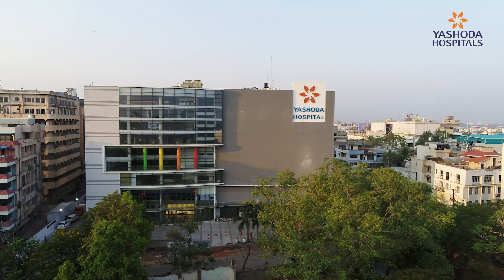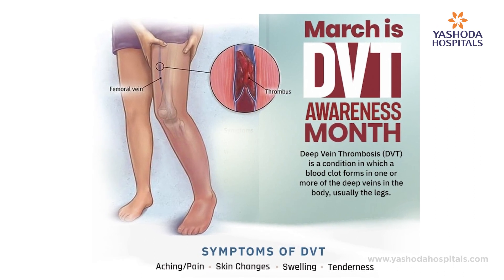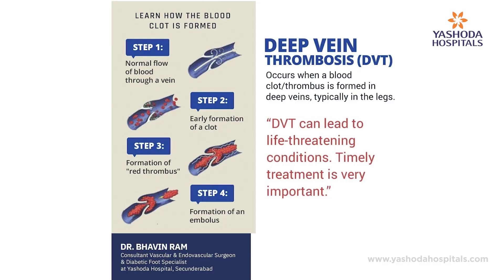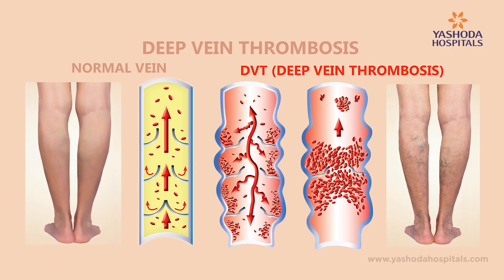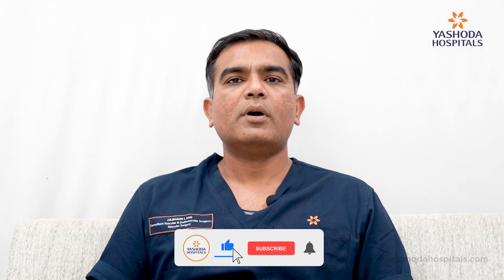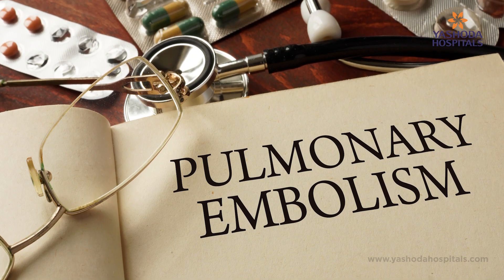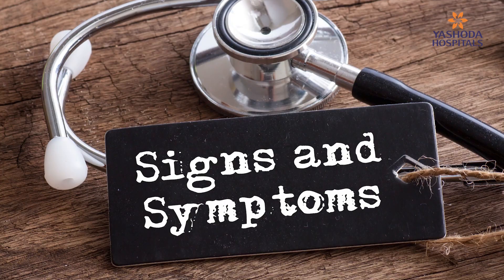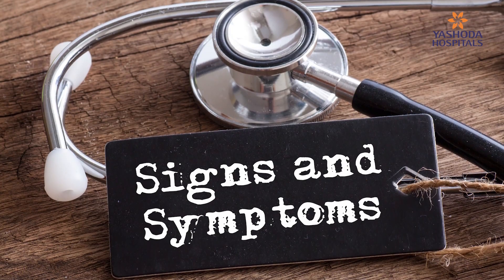DVT : Conditions, Causes and Treatment | Yashoda Hospitals Hyderabad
Deep Vein Thrombosis, or DVT, is a blood clot that forms deep within your body when your veins get injured or the blood flow is slower than normal. The clot can block your veins completely or partially and have a risk of breaking free and traveling through your bloodstream. This could pose serious complications for your health. Despite this, hardly any people are even aware of it.

Dr. Bhavin L. Ram, Consultant Vascular & Endovascular Surgeon, Yashoda Hospitals, Hyderabad, talks about what DVT is and the importance of raising awareness about DVT among the public. He talked about various signs and symptoms and urged patients not to ignore any of the symptoms.